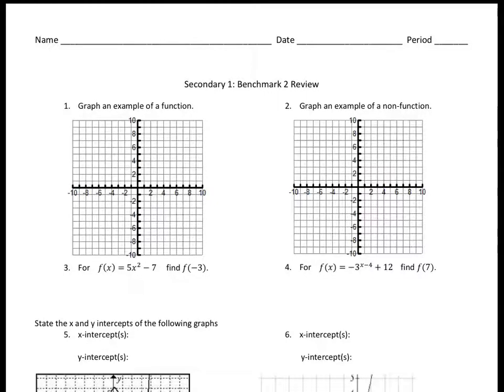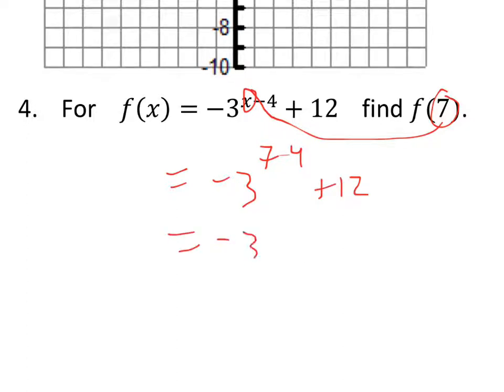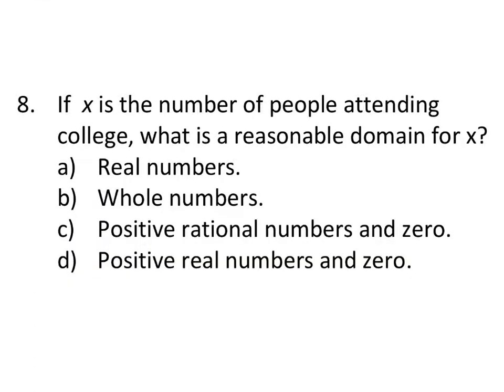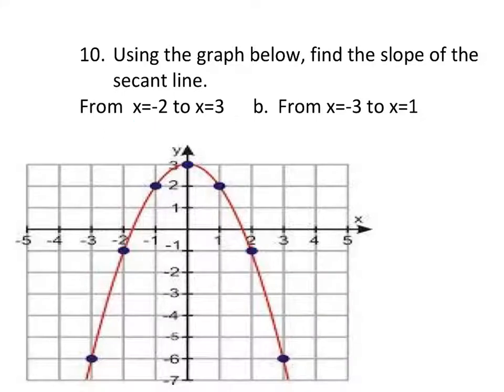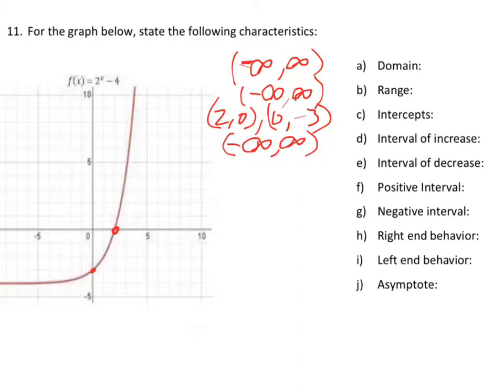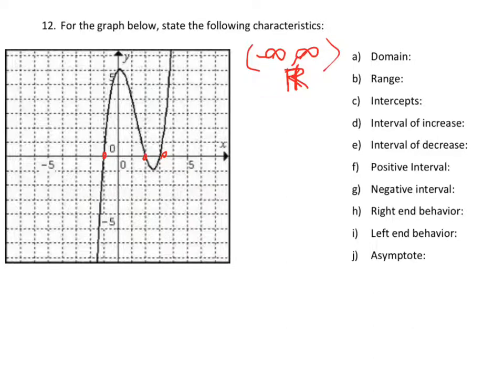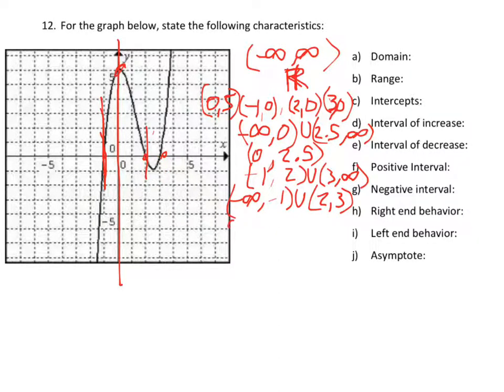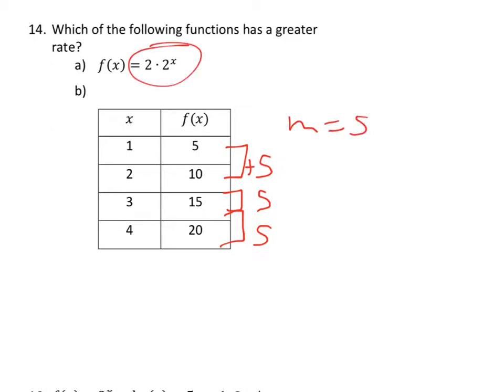BM 2 review Solutions 1-14